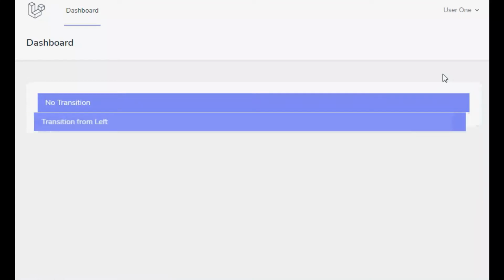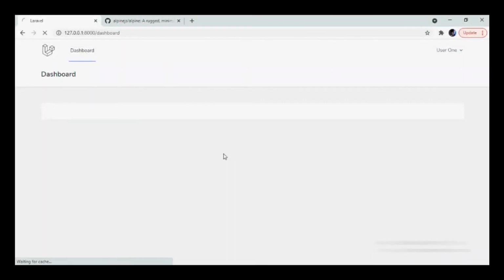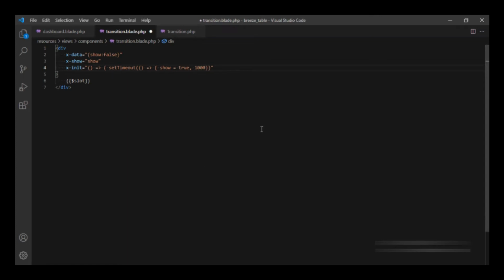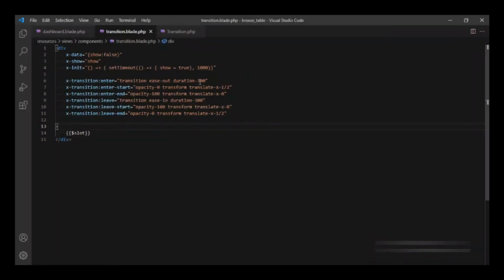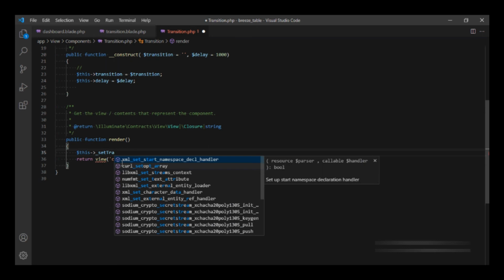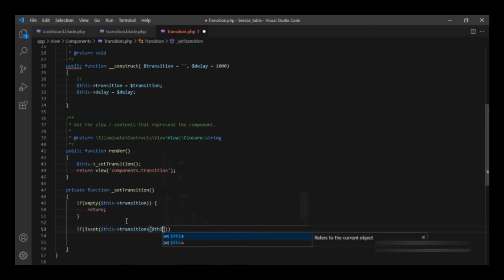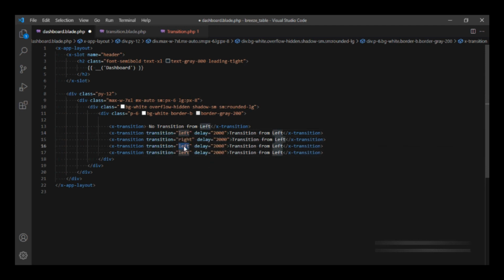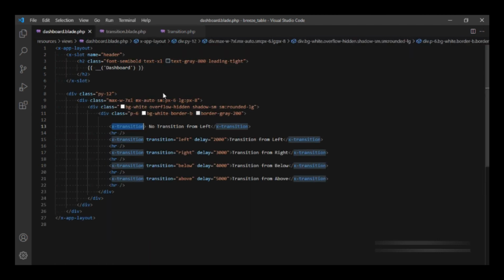Laravel Transition Component using TailwindCss & AlpineJS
In this video we will create a Laravel Component to handle CSS Transitions. Laravel Component will be able to handle multiple type of Transitions using TailwindCss Classes. We will animate the display using Alpine x-transition directive and x-init directive.

We will be able to use this Component just by using the following directive anywhere in our Blade File using x-transition tag.